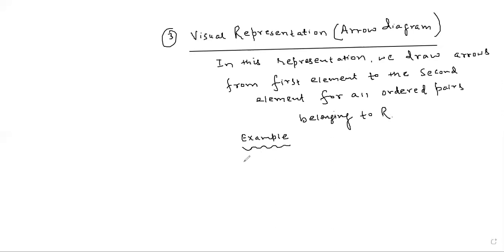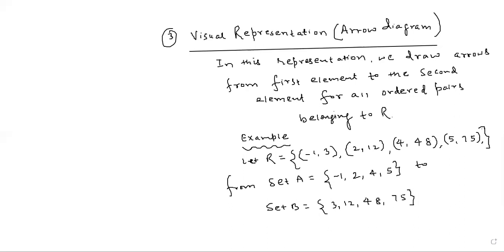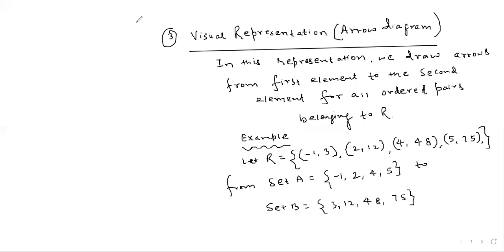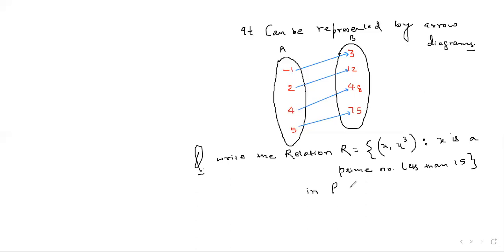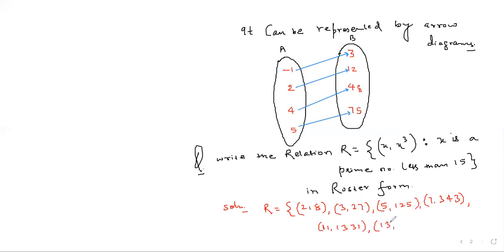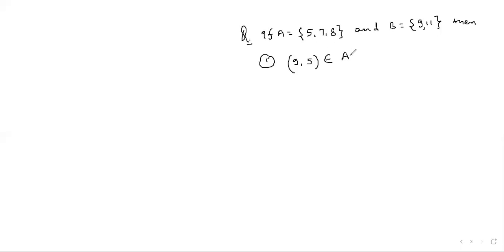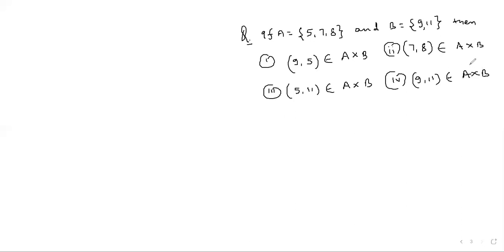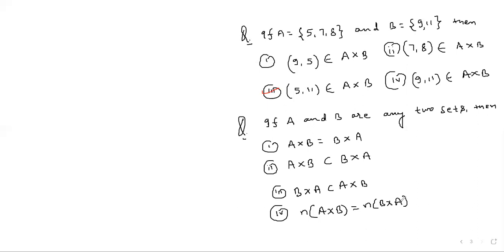Relation and functions lecture dated 03 05 21 part 2